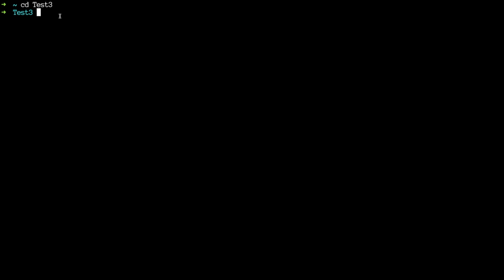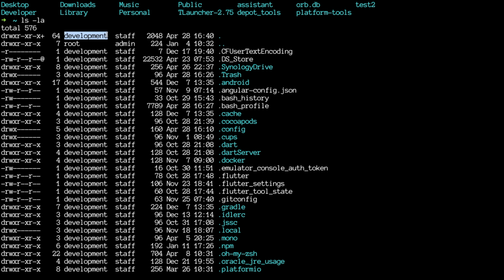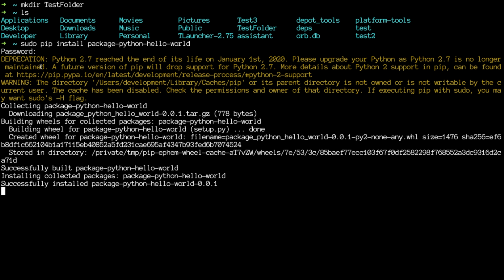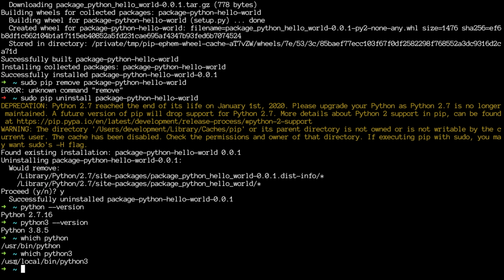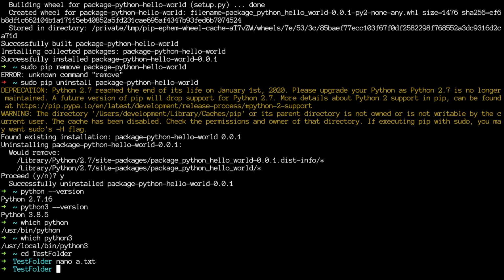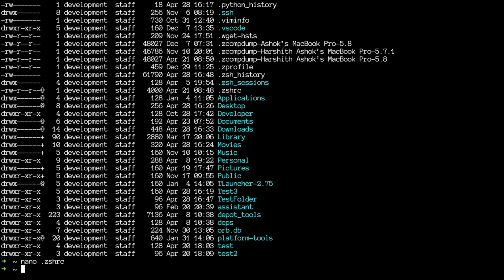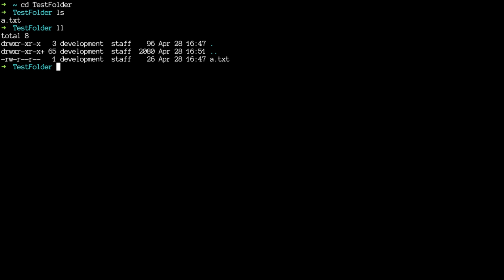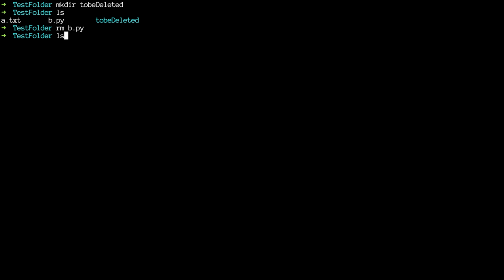Top 10 Linux Commands Every Programmer Should Know | Programming Essentials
If you are going to use Linux as your base OS or you want to start learning Linux. I discuss the Basic Linux Commands

🎉UPDATES:🎉
My videos are now 4K!!
My videos will have timestamps(If the videos are longer than 10 minutes)!!

⏰TIMESTAMPS:⏰
Introduction (0:23)
Creating your app (1:40)
The App(1:40)
Bonus (22:51)